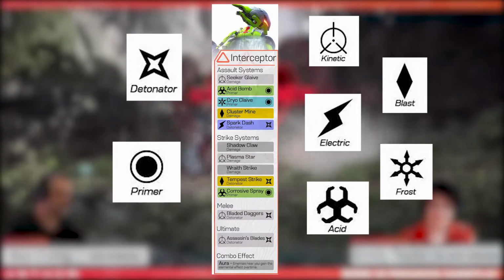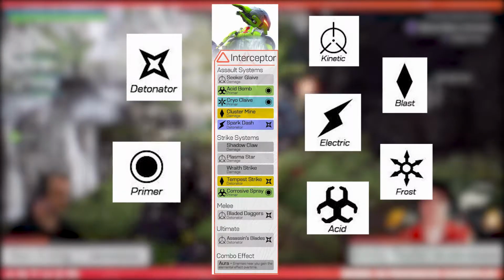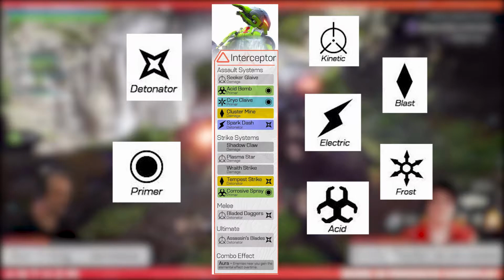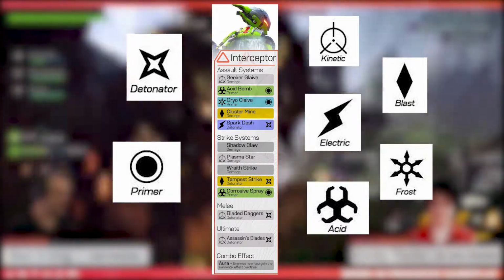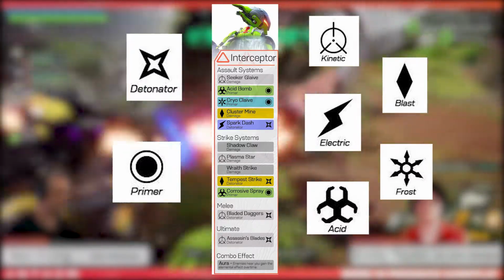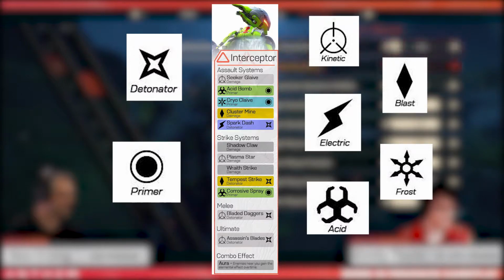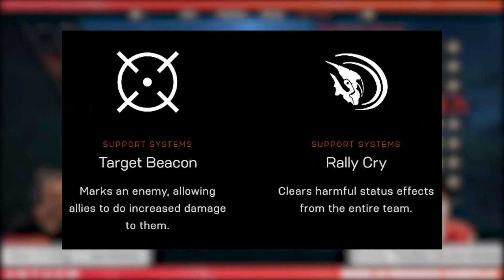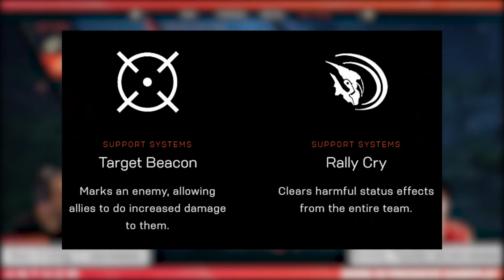ANTHEM: Interceptor Javelin Abilities Breakdown (Systems, Support, Melee)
CREDIT TO SOURCES